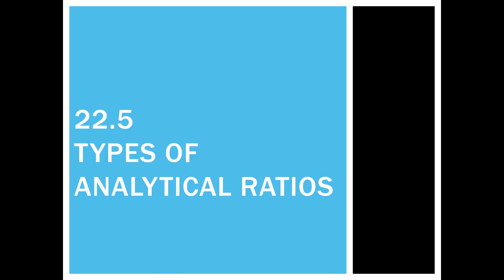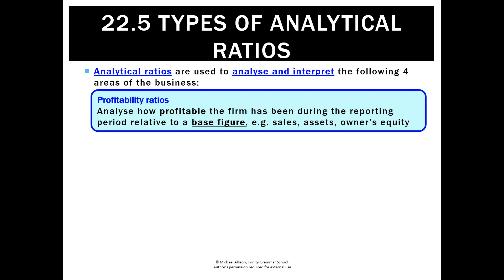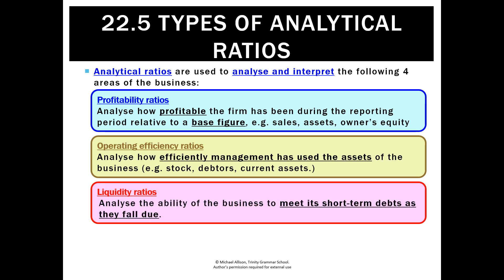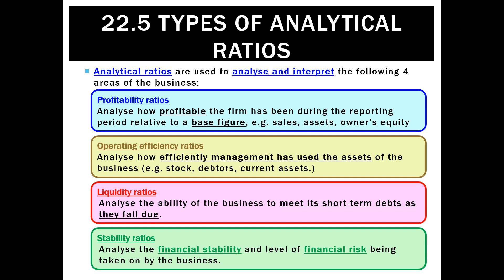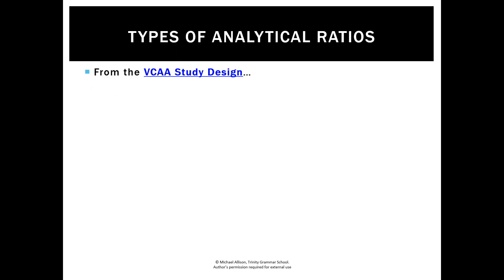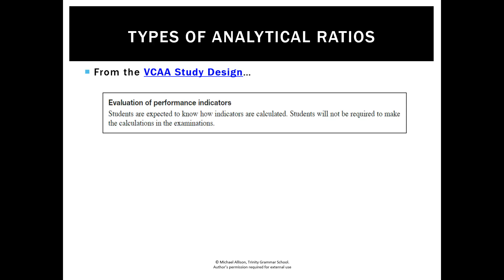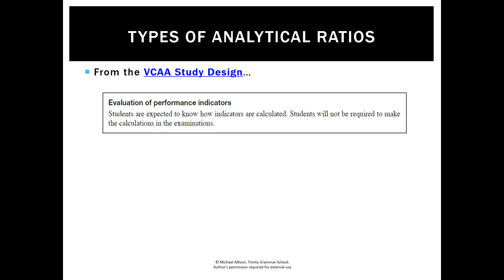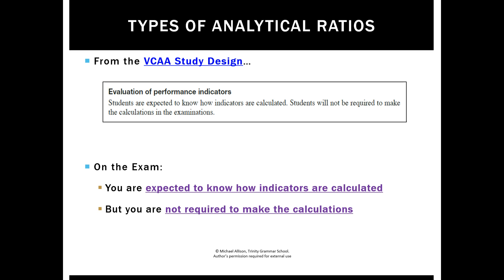22.5 Types of Analytical Ratios